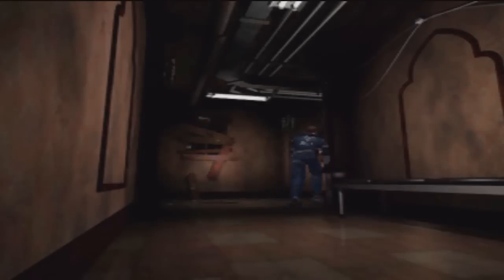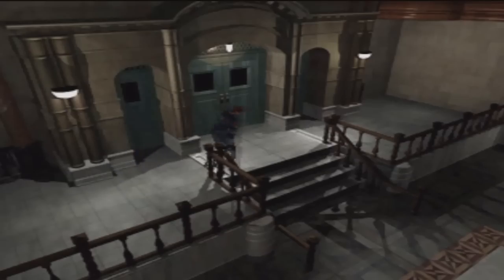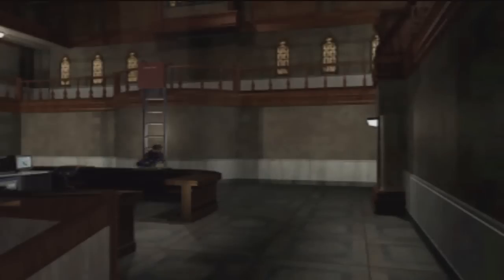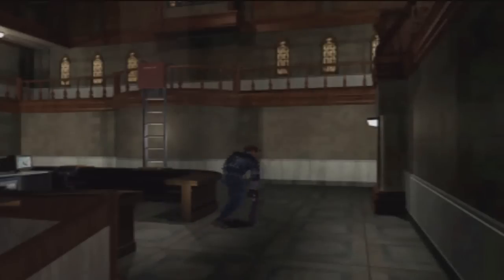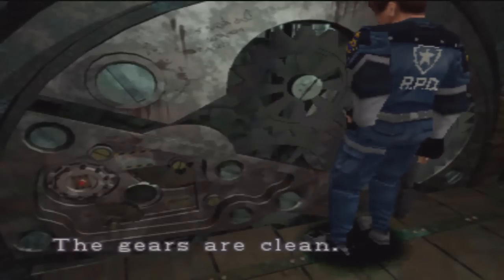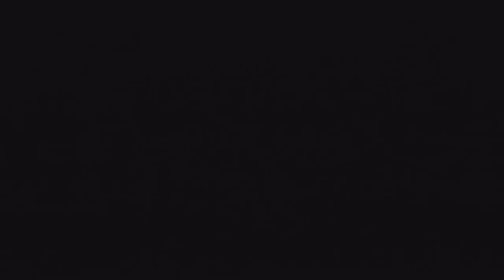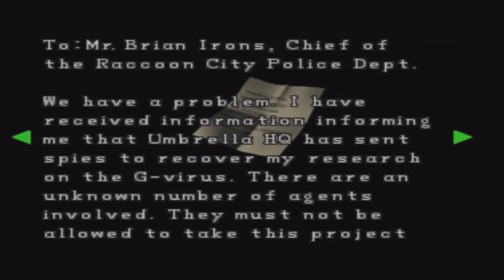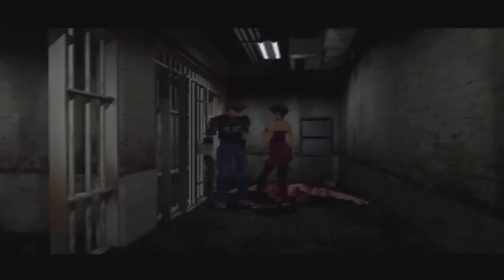Resident Evil 2 Walkthrough Part 13: All Split Up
Remember to leave a rating, helps me out a lot!

Actually references two things in this video. Clever I know.